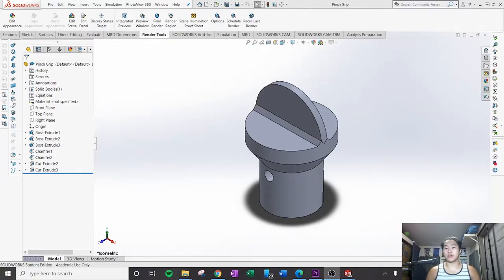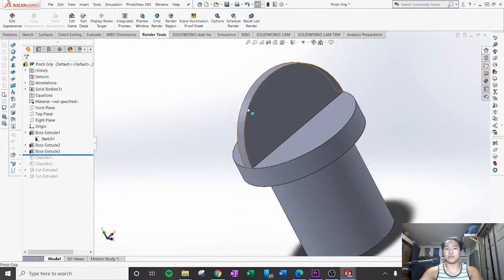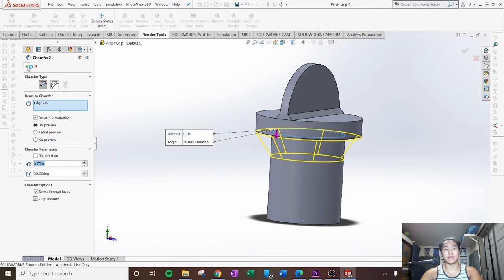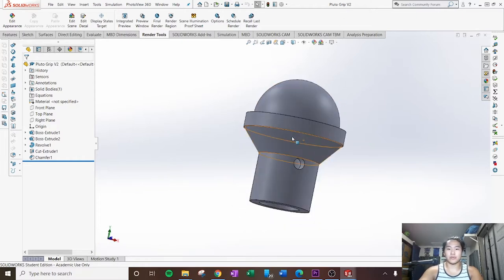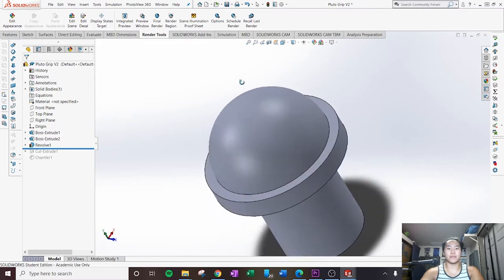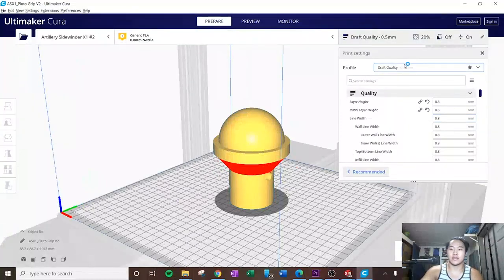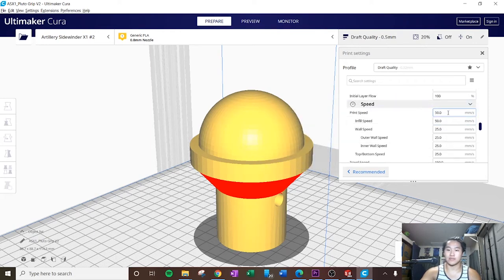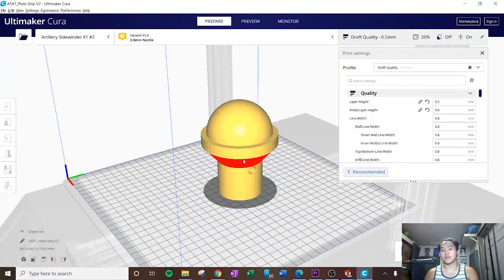I made some 3D printed grip training accessories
Most gym tools are made of metal in order to handle the load being placed on them.  However, there is a opportunity to make smaller accessories that are not required to endure the same amount of stress and strain as others in the gym.  Here are a couple of grip trainers I modeled and printed in order to demonstrate the possibilities here with 3D printing.

My equipment:
Artillery Sidewinder X1